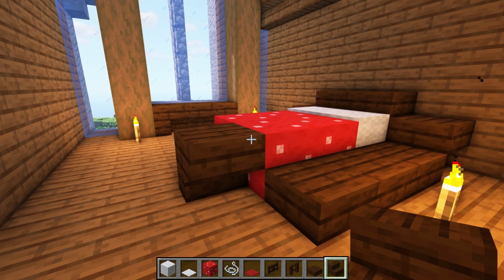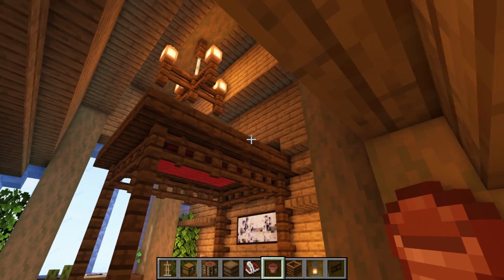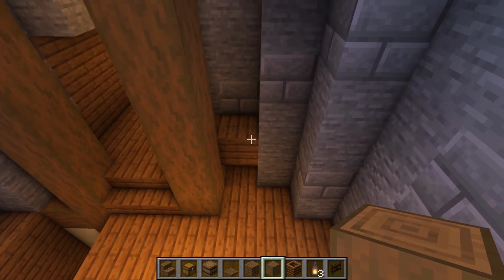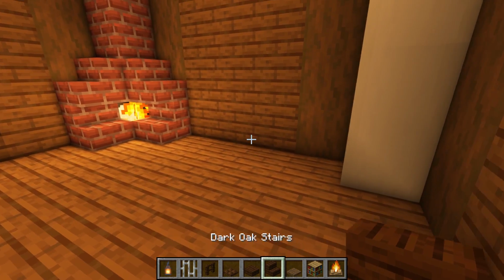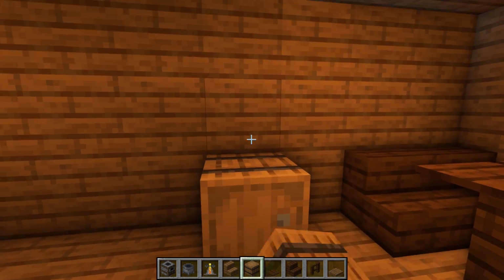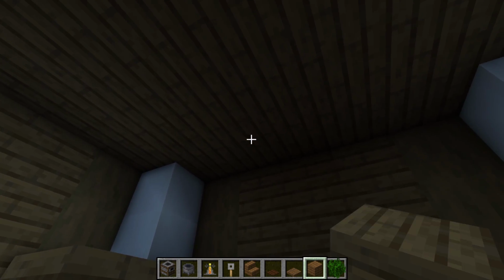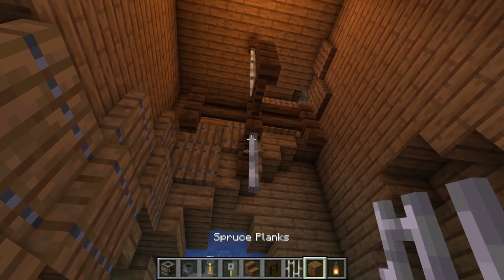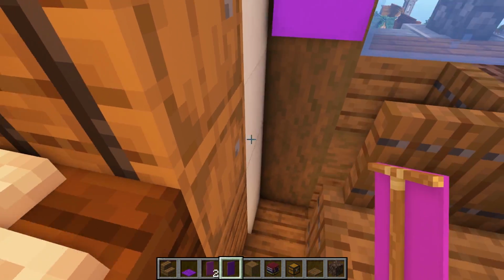Minecraft: How to Build a Medieval Castle | Huge Medieval Castle Tutorial - Part 14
Welcome to my Minecraft how to build a medieval Castle tutorials series. In this series we will be building this huge medieval castle complete with houses, blacksmith, stables, archery, barracks, huge castle, storage area, walls, gate, courtyard and a full interior.

In part 14 we will continue the interior and working on the kings bedroom, kings study and mages tower.

►  Texture Pack: Default with Jermsy Boys Better Leaves
►  Shaders: BSL